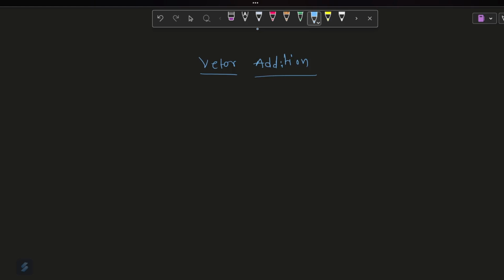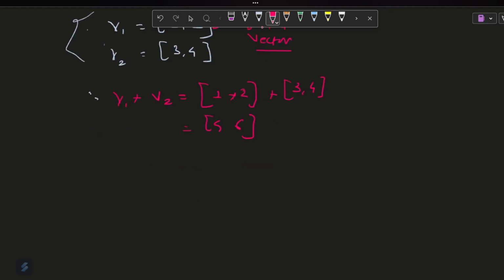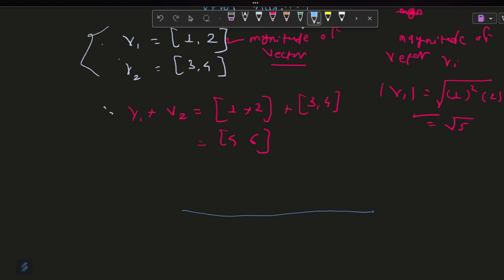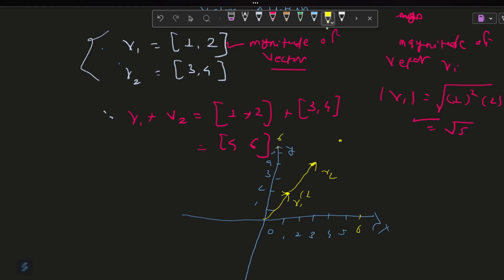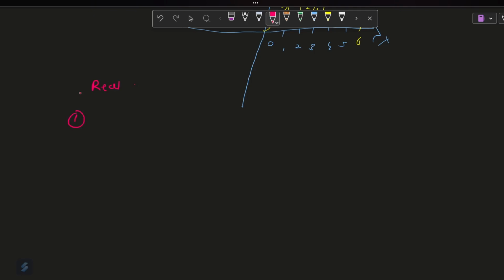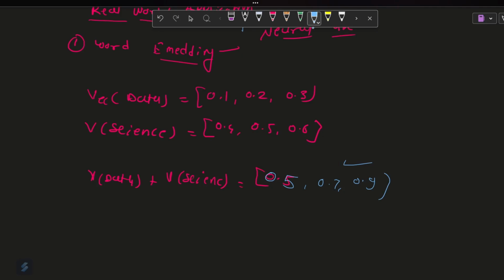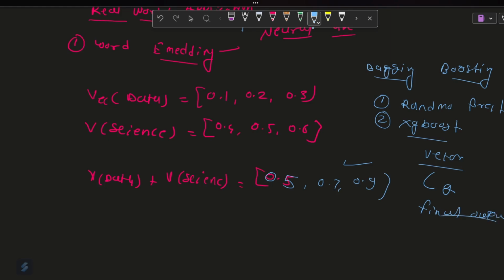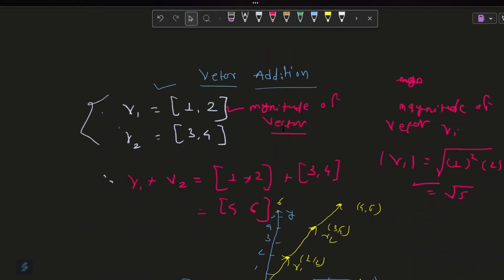Vector addition for Machine Learning